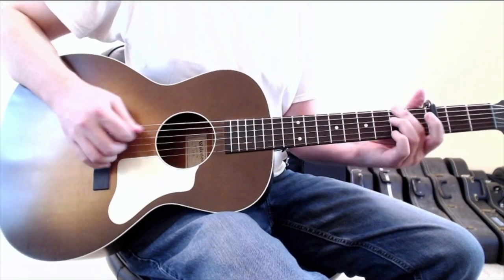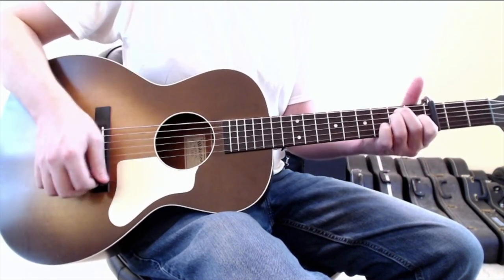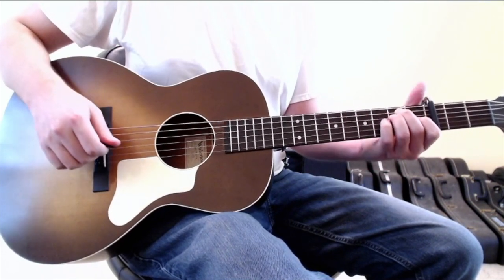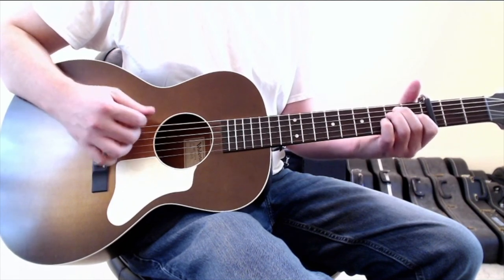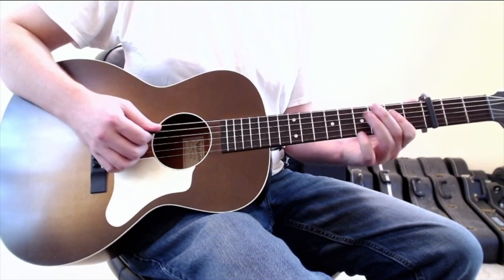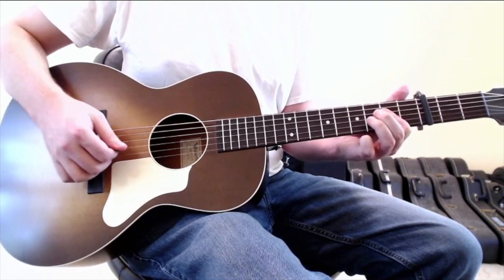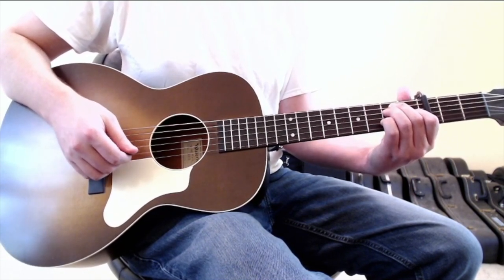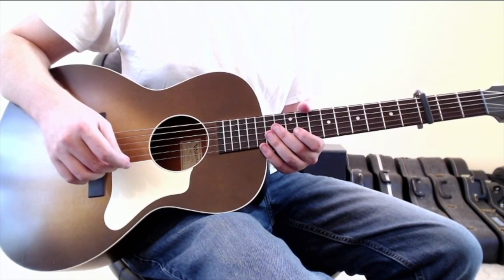Tyler Childers Oneida Guitar Lesson, Chords, and Tutorial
Capo I'm using in this lesson

Tyler Childers Oneida is a great song to learn on guitar.  There are lots of lessons and tutorials out there... this is the only one that will definitively teach you how to approach this Tyler Childers song, Oneida. Here, you'll learn the Oneida chords and movements. This Oneida tutorial correctly shows how to execute the song in the proper key, while teaching rhythm consistent and sensible to how Tyler Childers plays.  You will be accurately covering this song after following this lesson.